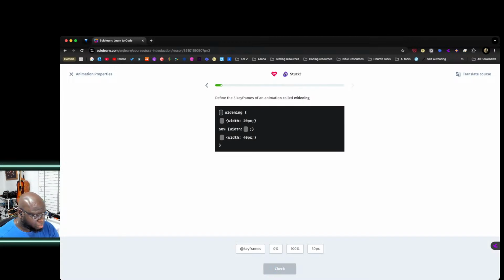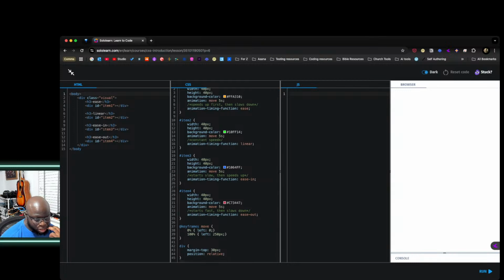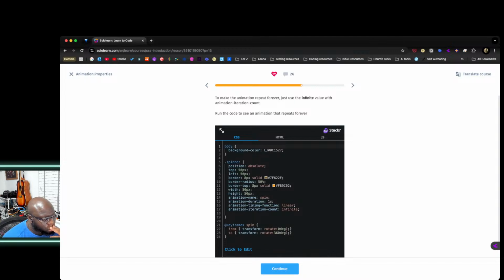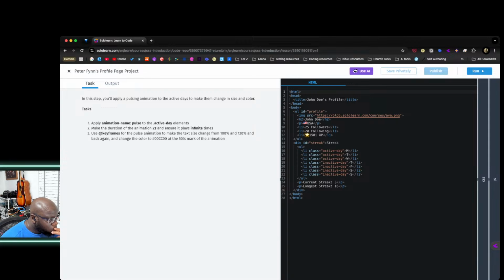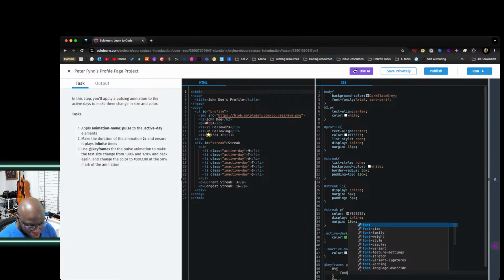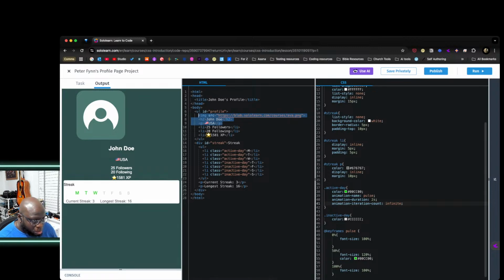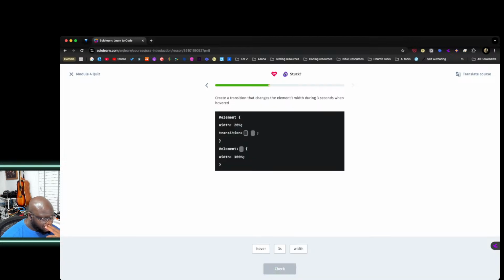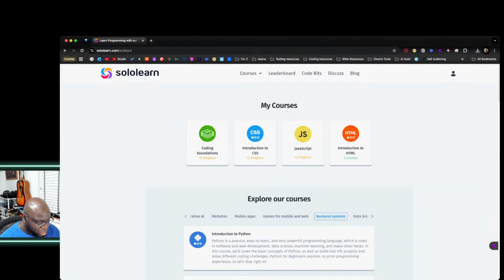Turning Up Day 298 learning some html and Css part 42